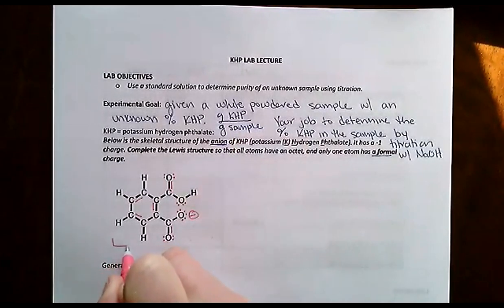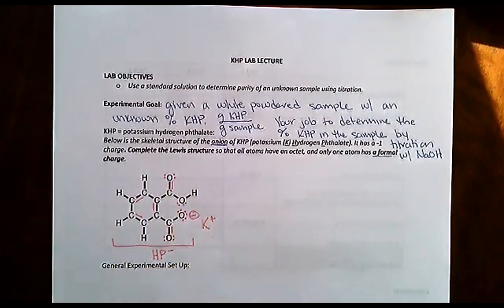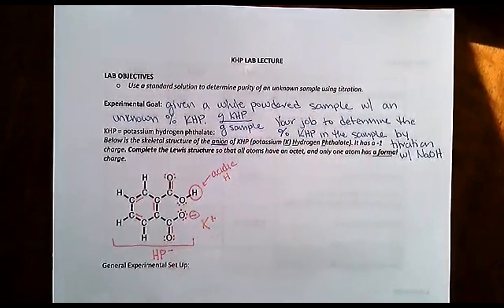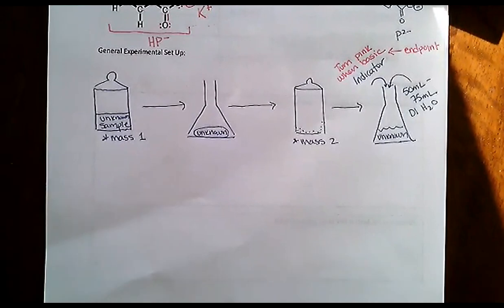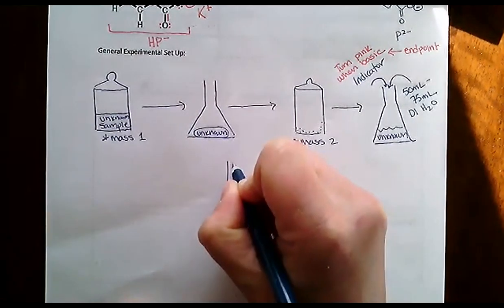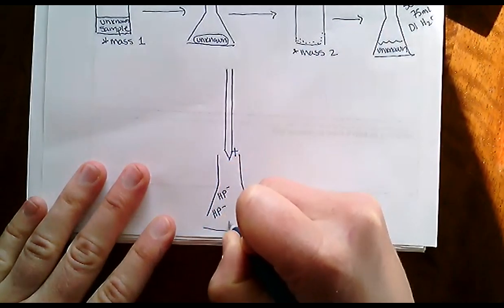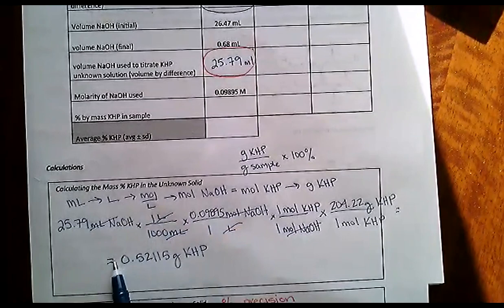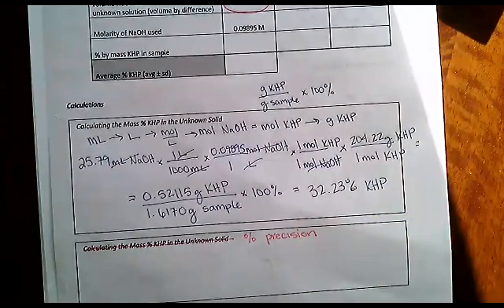KHP Determination Lab Lecture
Hi Folks,
Watch this video to get oriented to the KHP lab.